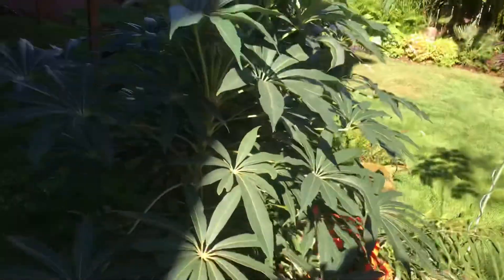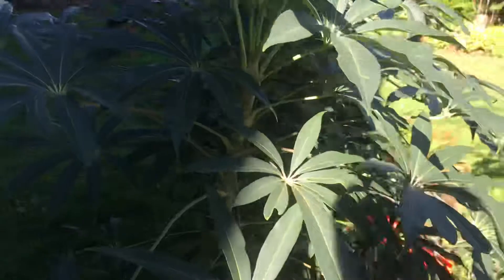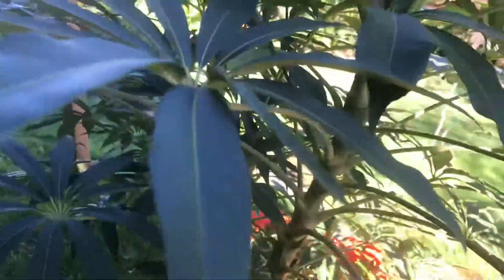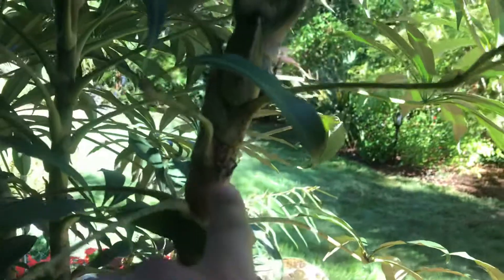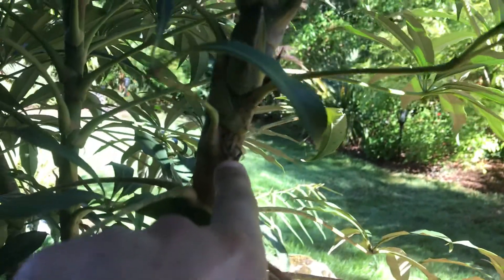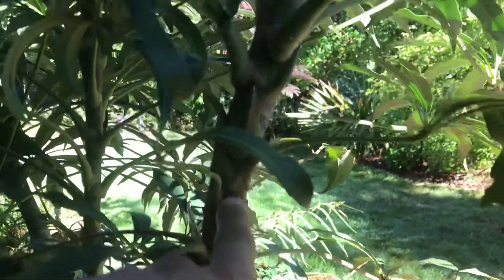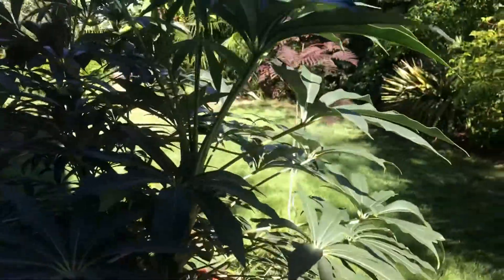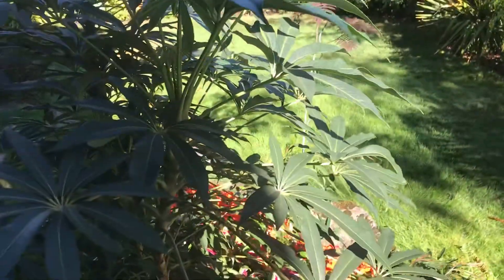Schefflera taiwaniana late summer update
Hardy schefflera